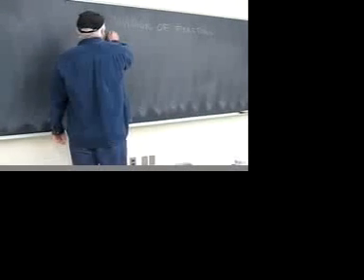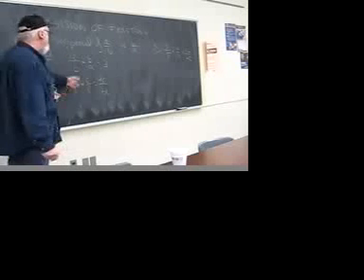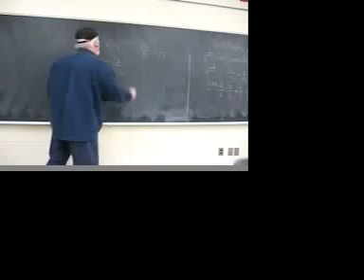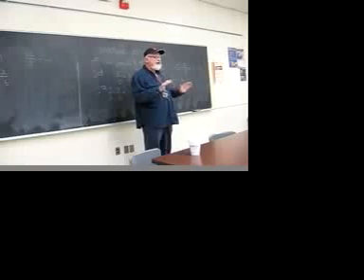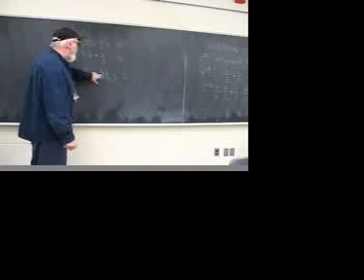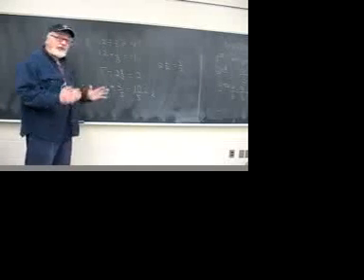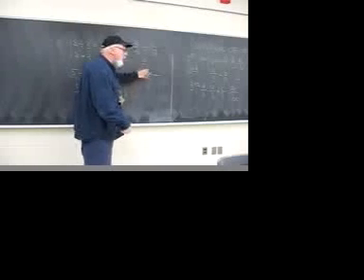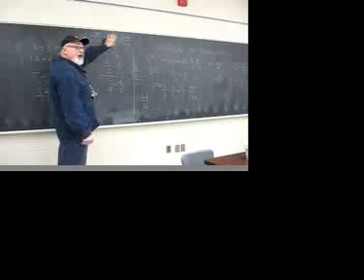Dividing Fractions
Dr. Paulie lectures on the correct method for dividing fractions.  Appropriate for all ages.  Introducing answerman #1.  Starring Paul Bachmann and produced by Robert Kaplan.

This video was made as a project for the Digital Image Acquisition class of RCNJ held at MCC during the Fall 2006 semester.